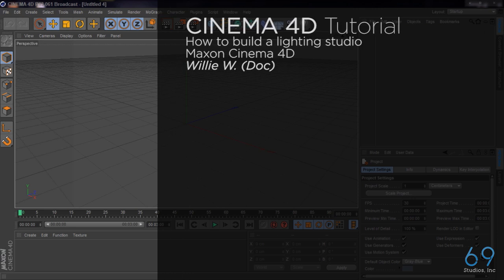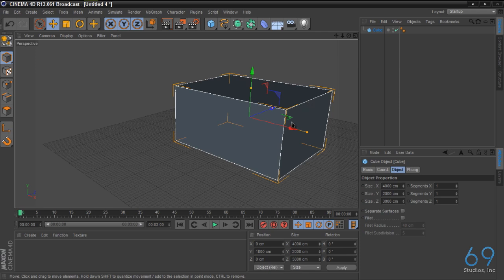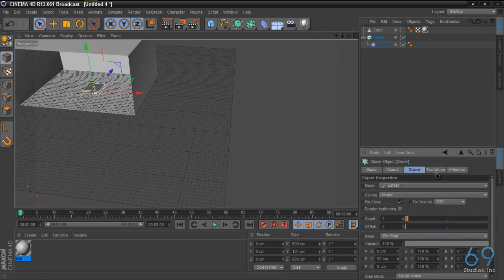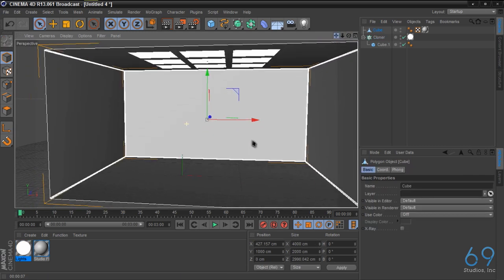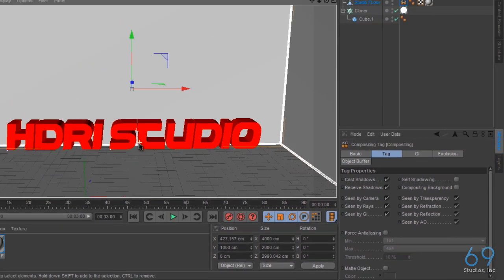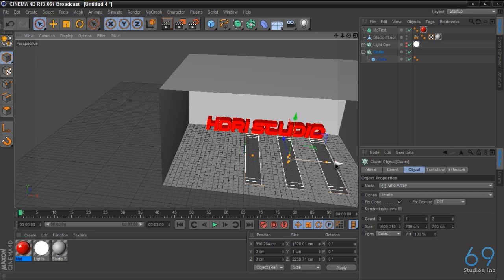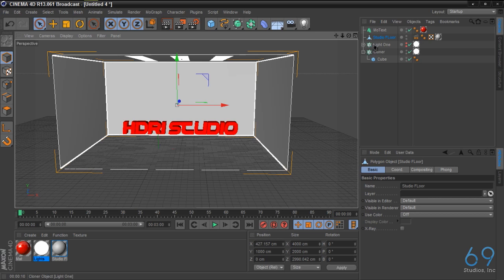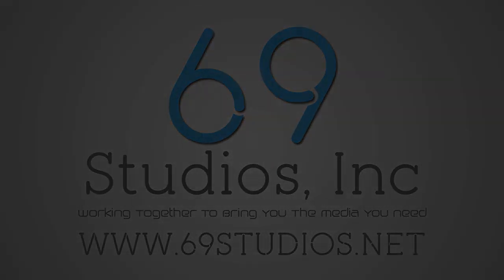Cinema 4D: Lighting Studio Tutorial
Cinema 4D: Studio Lighting Tutorial

This video has been provided by: 69 Studios, Inc.